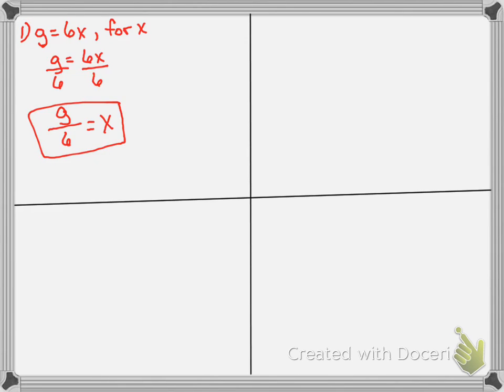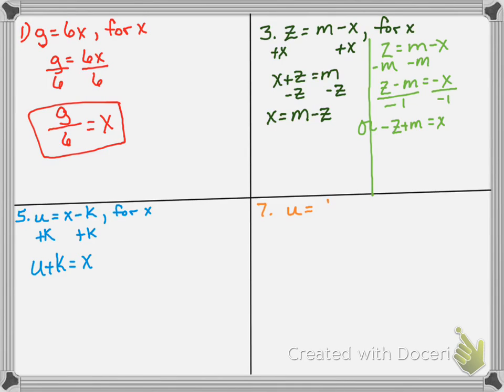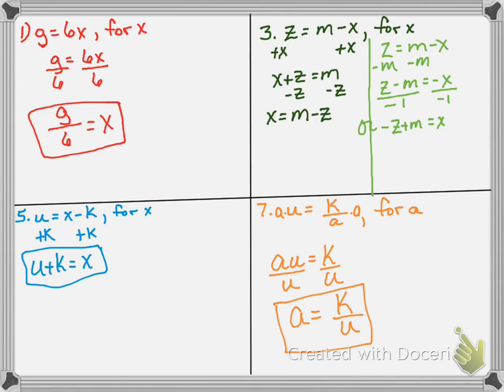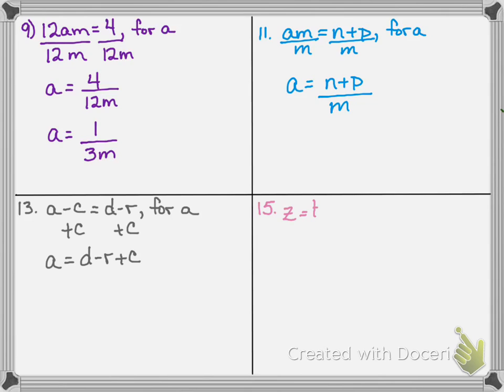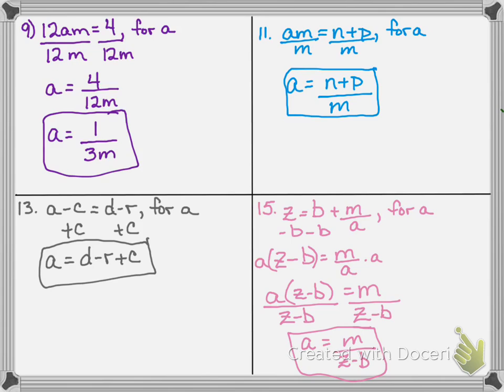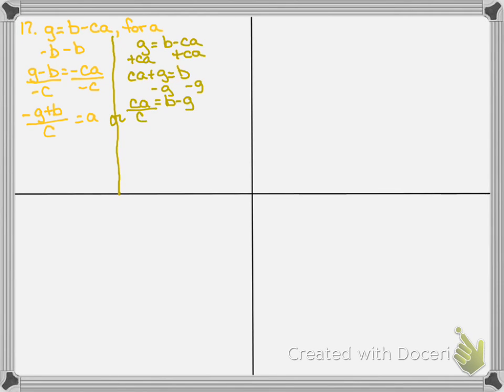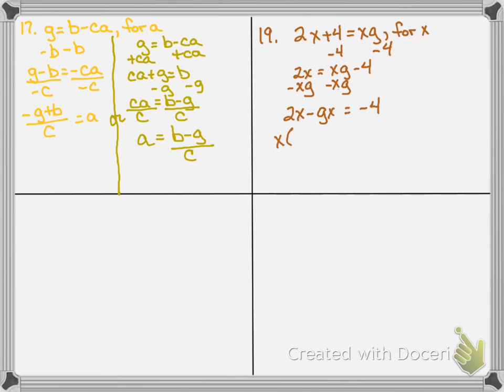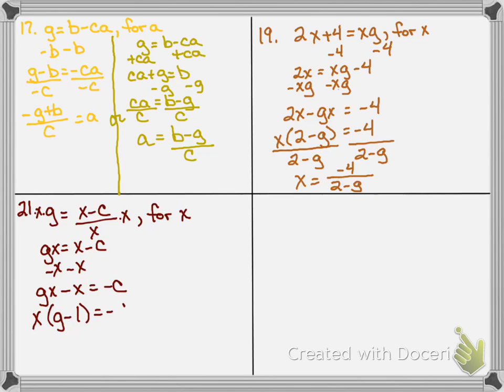A1A - 1.9 Literal Equations #1-22